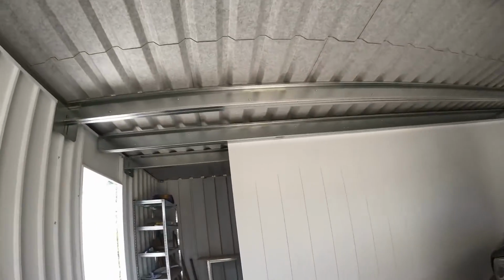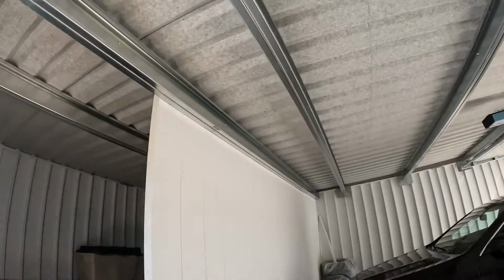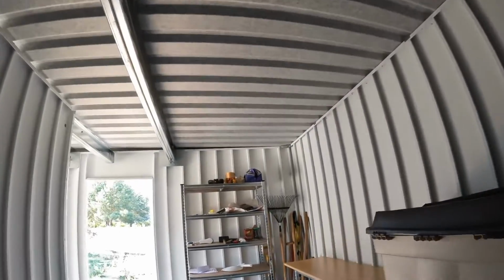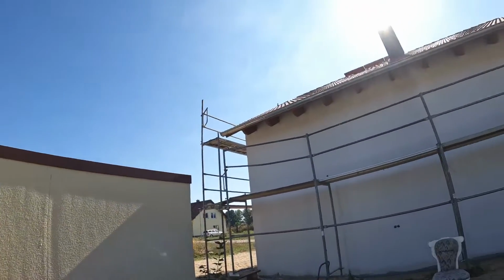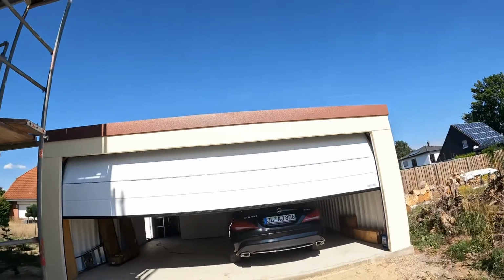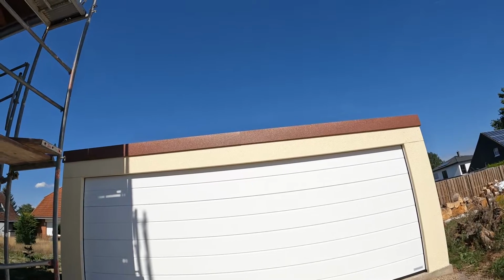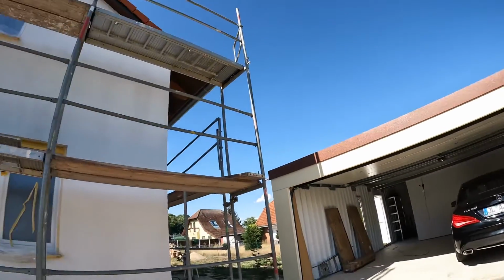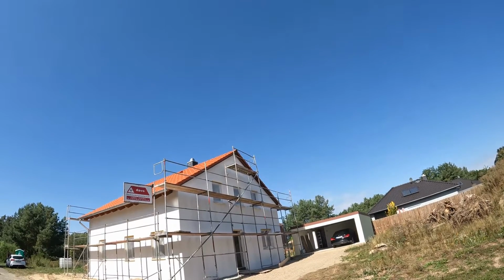NEW Garage and Car 🚗 Update Germany 🇩🇪 2022